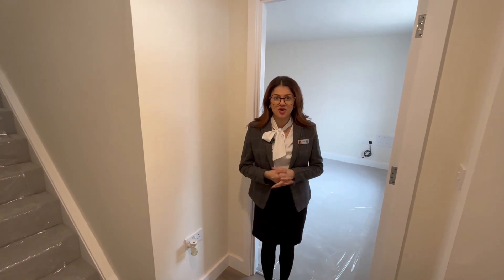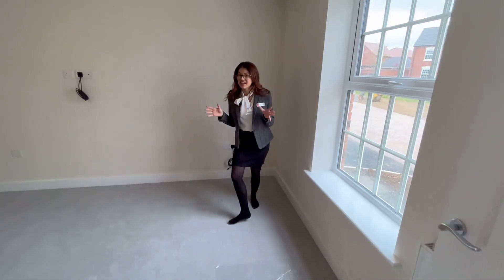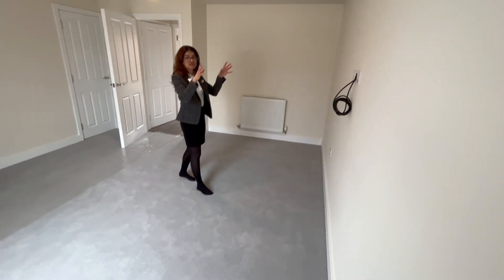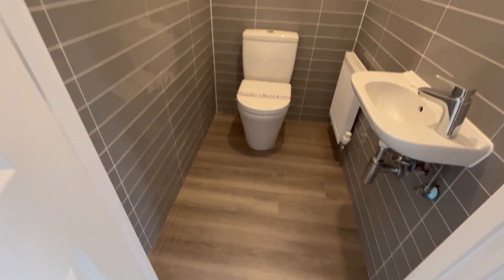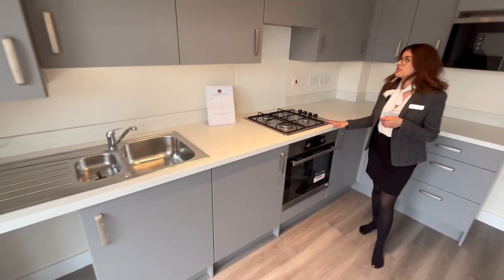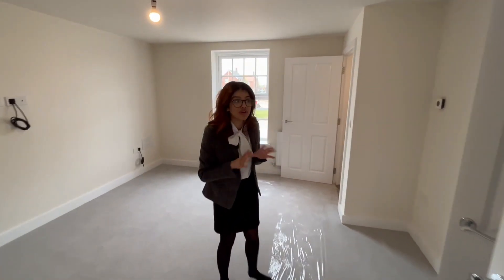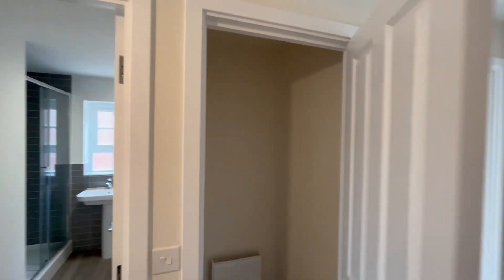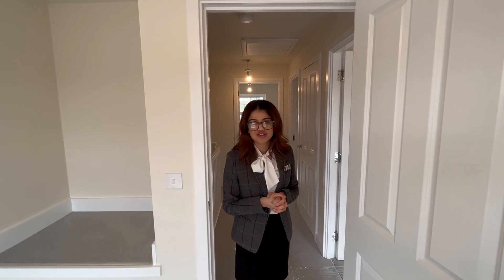3 bedroom semi-detached house tour - The Cossington at Grange View, Lower Bardon.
Come home to the Cossington, a three bedroom semi-detached home with single detached garage and ample parking. Featuring a range of upgrades including a flooring package, landscaped garden, upgraded tiling, fridge/freezer and washing machine, this home also boasts an open plan kitchen diner, with French doors to the rear garden.

Nestled one mile south of the centre of Coalville and near the banks of the River Sence, Grange View offers rural family living and great access to local amenities.

Part of a brand new village, purchasers here will benefit from a host of amenities on the doorstep including schools, a doctors’ surgery, pharmacy, post office, and cafe.